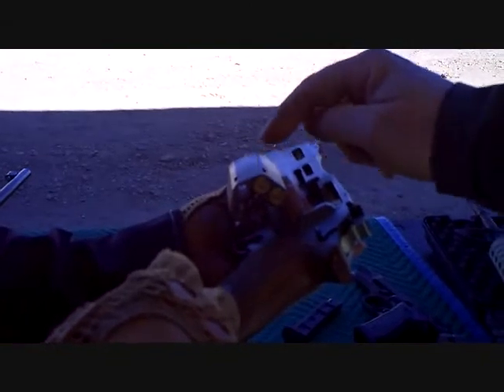Chiappa Rhino 50D 5"Barrel,Shot 2012, Media day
Media day Test Fire the Chiappa Rhino in both Single Action and Double Action